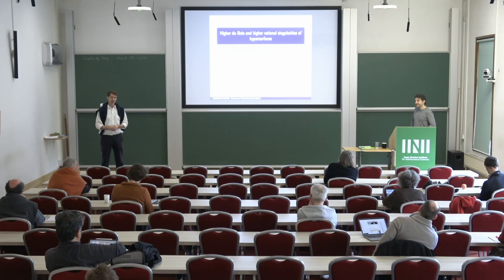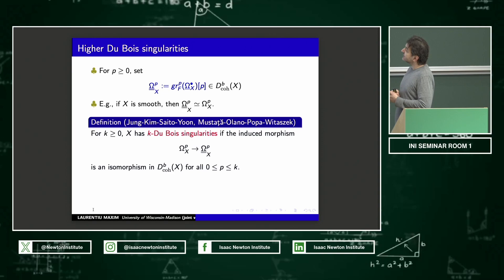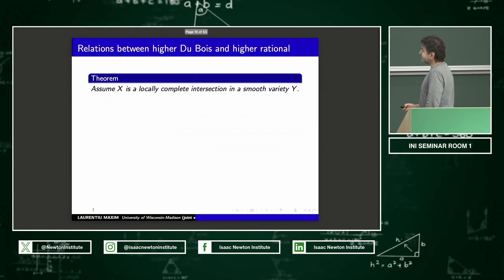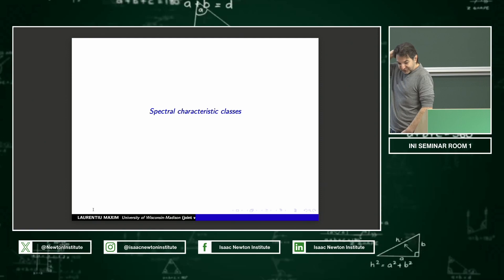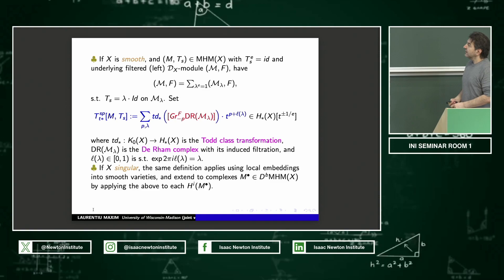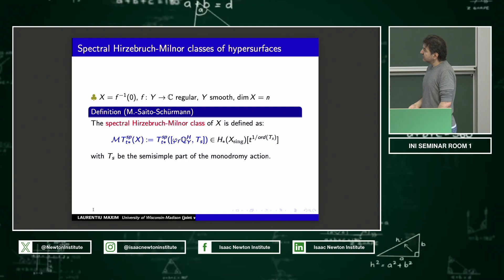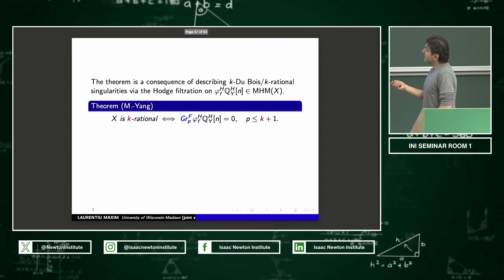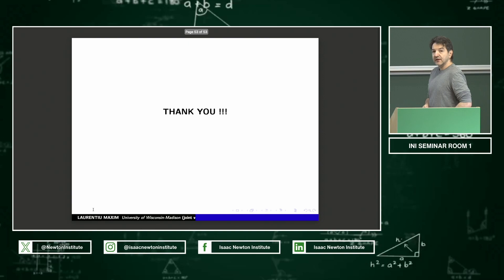EMG | Prof. Laurentiu Maxim | Higher du Bois and higher rational singularities of hypersurfaces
Speaker: Professor Laurentiu Maxim (University of Wisconsin-Madison)
Date: 15th Mar 2024 - 9:30 to 9:50
Title: Higher du Bois and higher rational singularities of hypersurfaces
Event: (EMG) New equivariant methods in algebraic and differential geometry

Abstract: The notions of higher Du Bois and higher rational singularities were recently introduced and studied by Jung-Kim-Saito-Yoon, Mustata-Olano-Popa-Witaszek and Friedman-Laza, as natural generalizations of Du Bois and rational singularities, respectively. In this talk I will present a homological characterization of these notions in the case of hypersurfaces, in terms of characteristic classes introduced in prior work with M. Saito and J. Schuermann. As a preliminary step, I will describe such singularities using the Hodge filtration on the vanishing cycle complex. (Joint work with R. Yang and M. Saito.)